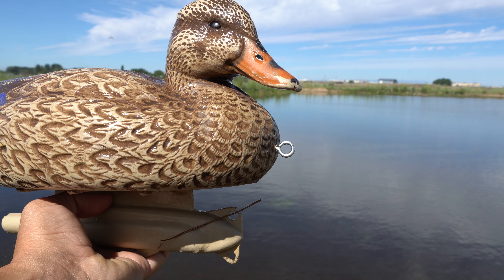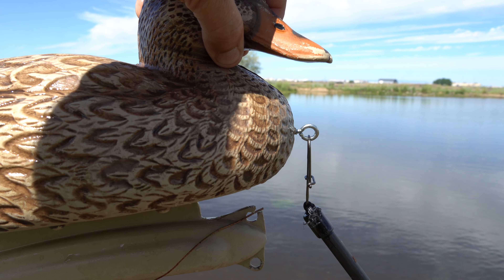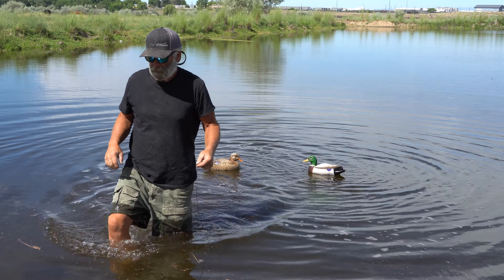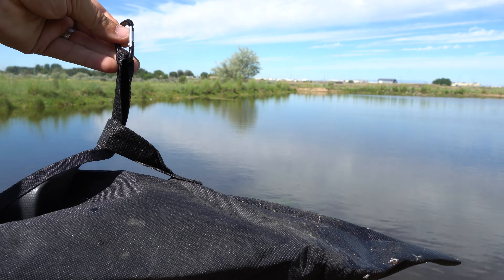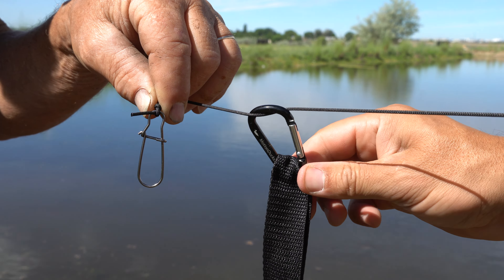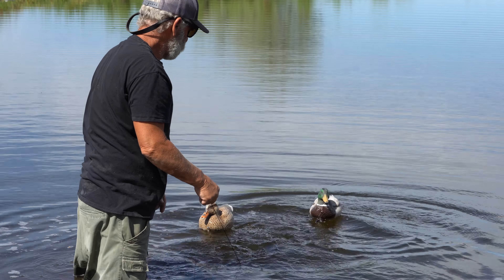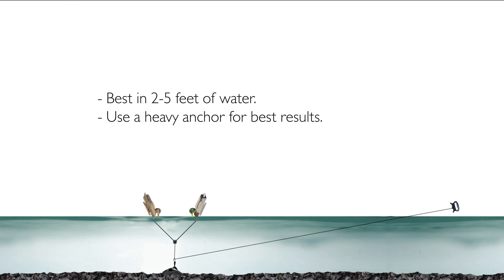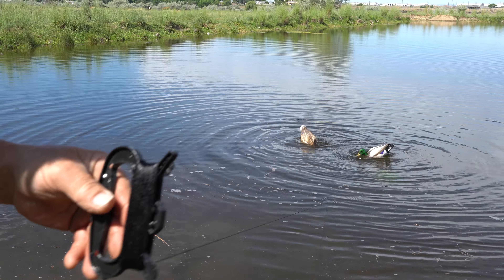How to set up the Feeder Decoy System by Motion Ducks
Instructions on setting up the feeder system by Motion Ducks.